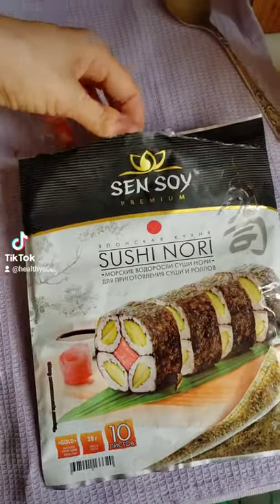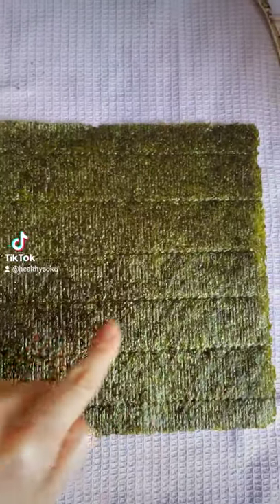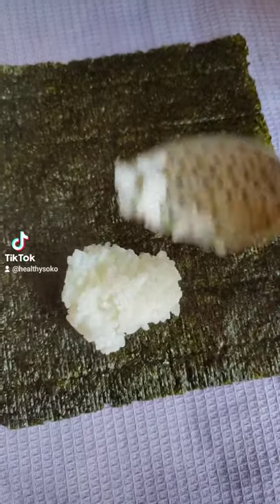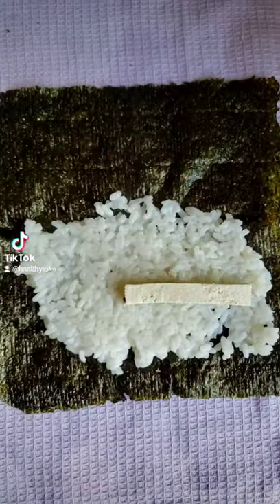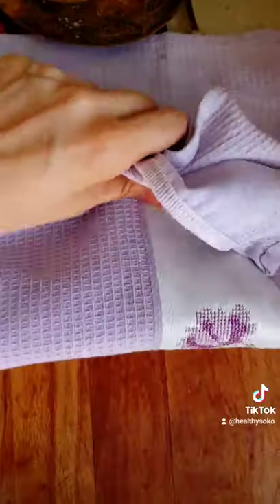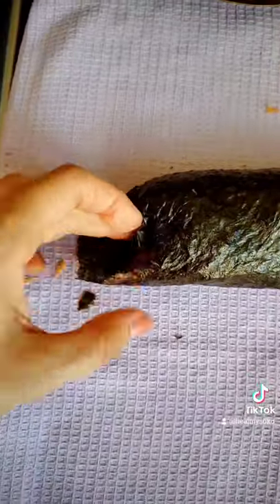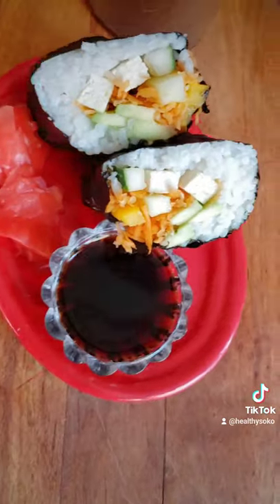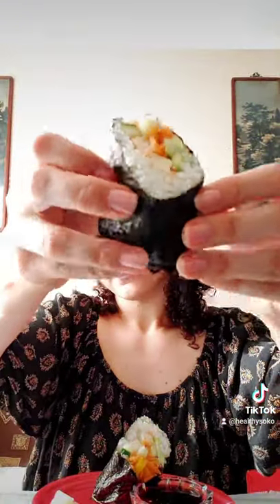Easy Sushi Burrito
I always wanted to and make my own sushi -burrito rolls/wraps, and I nailed it on the first try! I will never buy these at the store again because I can make them myself now 😊😋

You'll need:

-sushi Nori algae sheets
-sticky rice
-preferred veggies chopped in stripes

Optional:
-soy sauce
-marinated ginger

I used my chopping board and a towel to roll my sushi burrito.

Song: Intro by The XX
TikTok Video